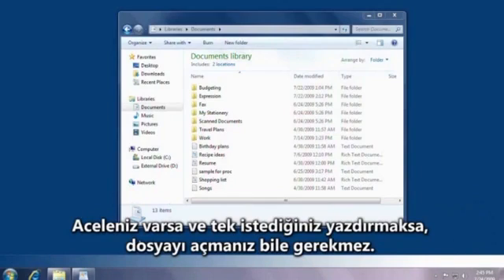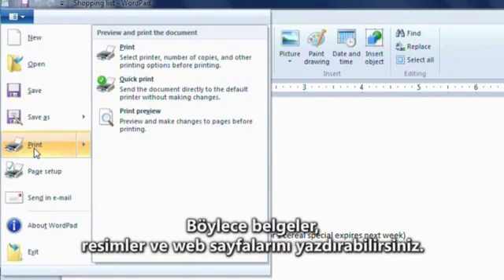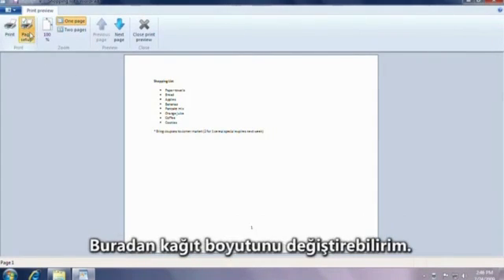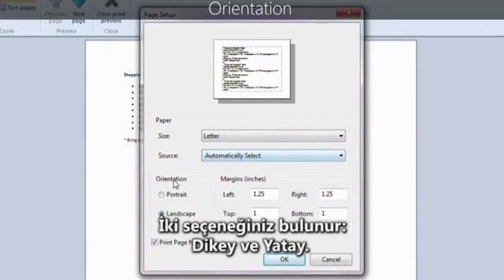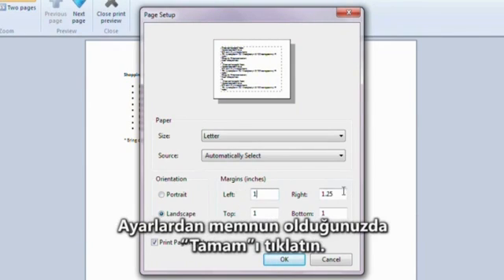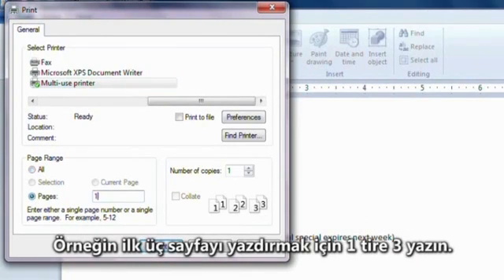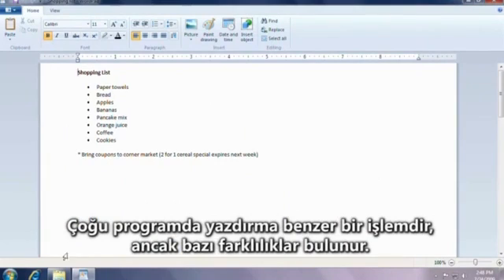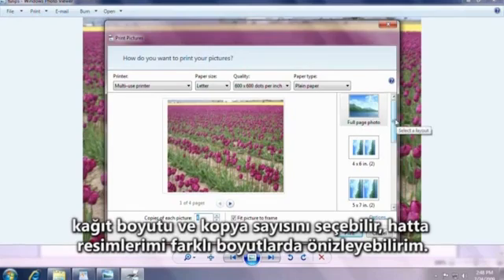Dosya Yazdırma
Windows'ta nasıl dosya yazdırılır? Belge yazdırma nasıl yapılır?

Dosya Yazdırma Videosunun orijinalini Tamindir.com'da izleyebilirsiniz.